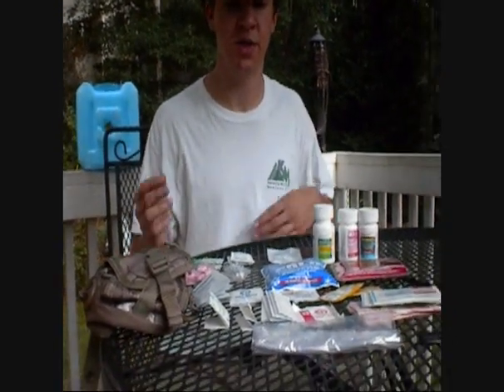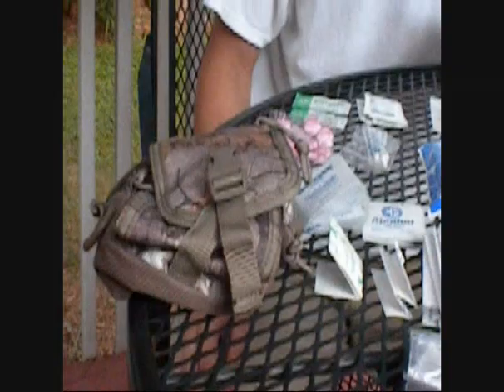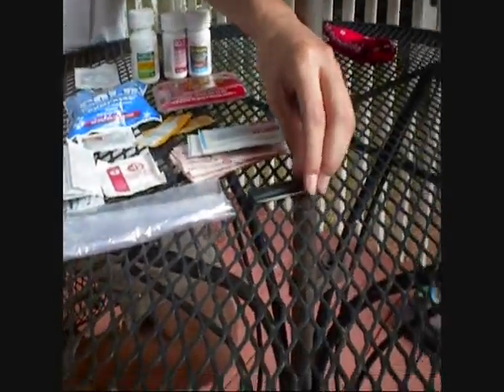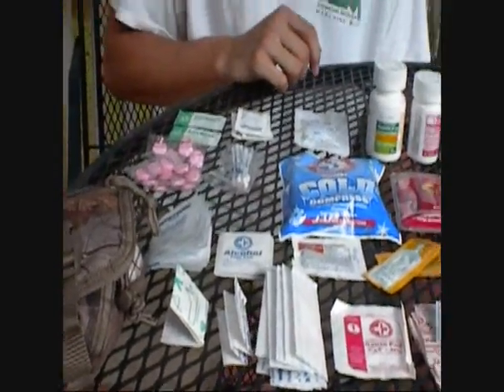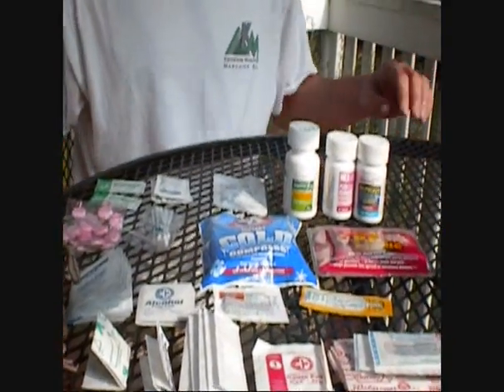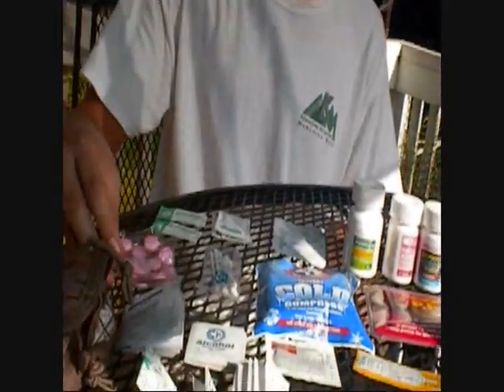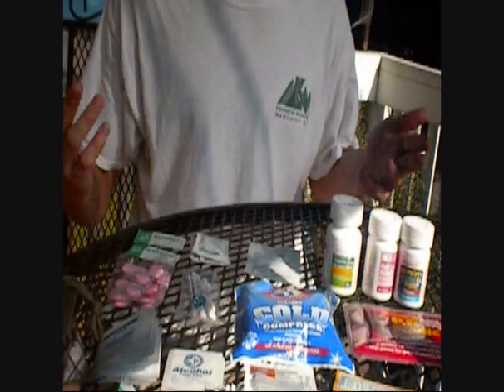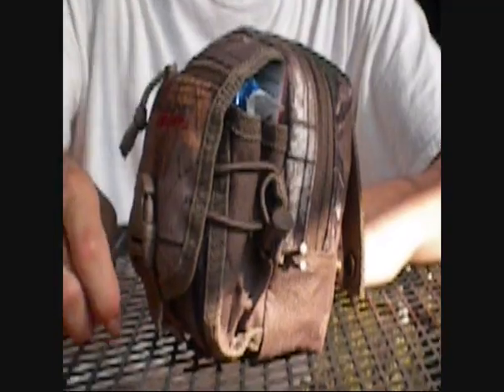First Aid Kit for Backpacking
This is a mini bag i put together for about 30$ and thought id share it. If you have anything i should add please comment!!